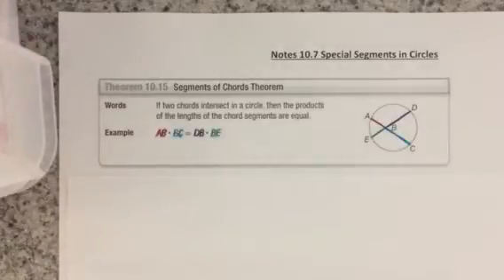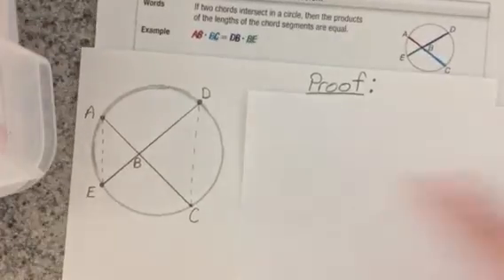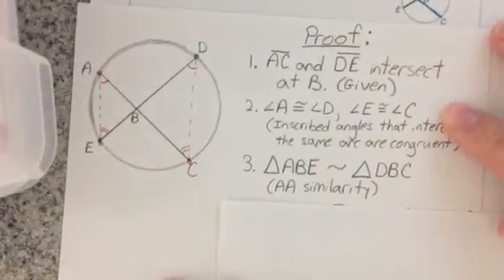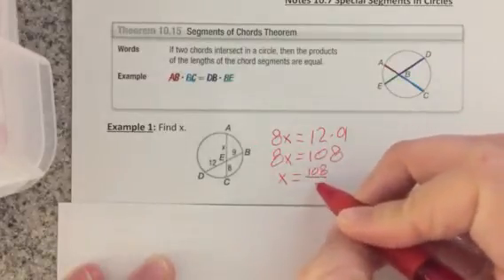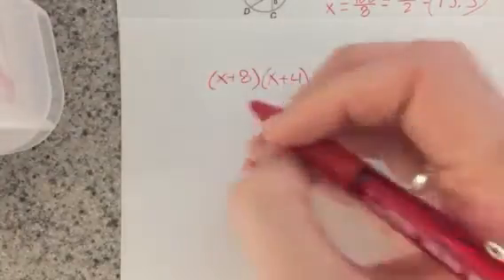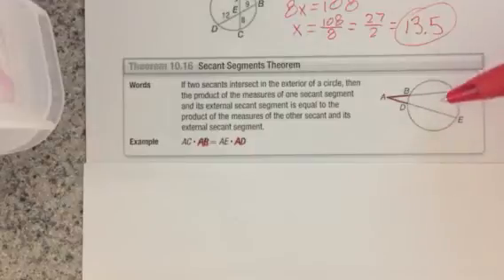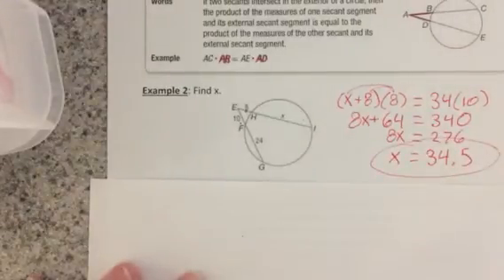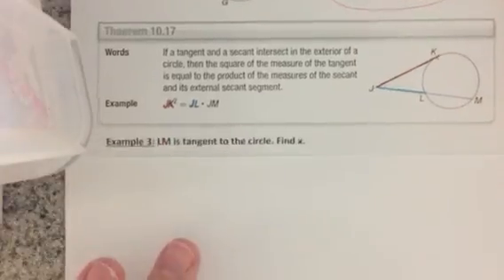10.7 Special Segments in Circles Part 1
*NOTE: To see the example from 10:40 worked out, go to my video "Special Segments Example with Solution"